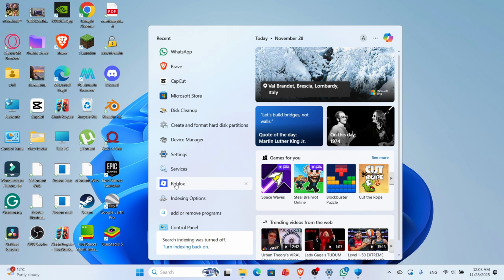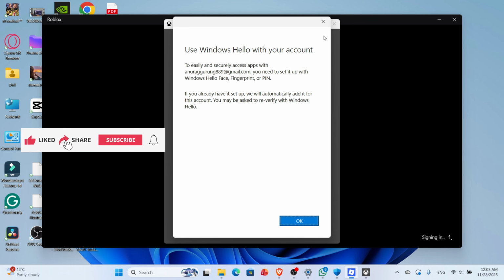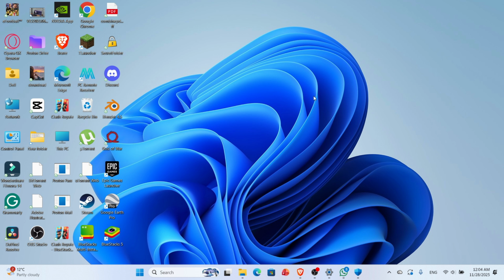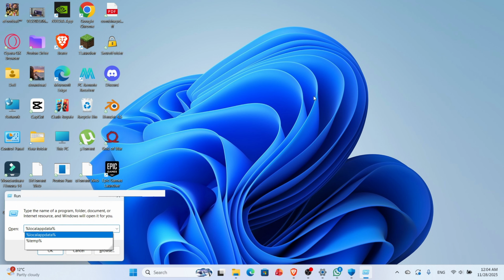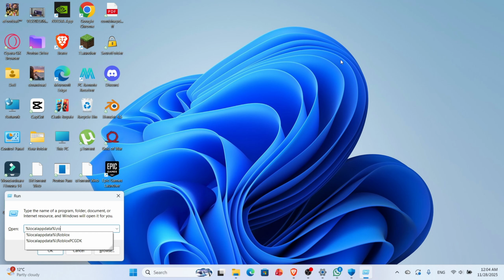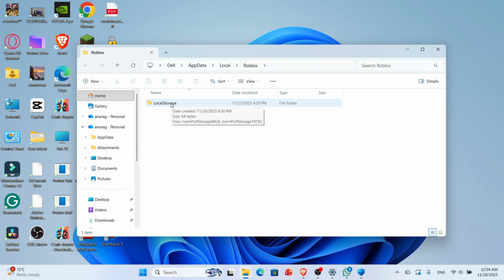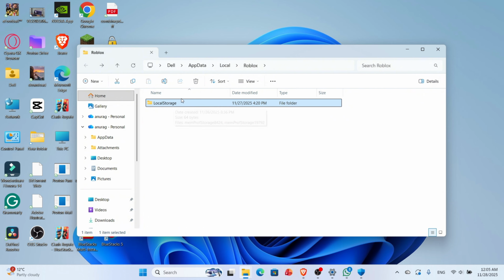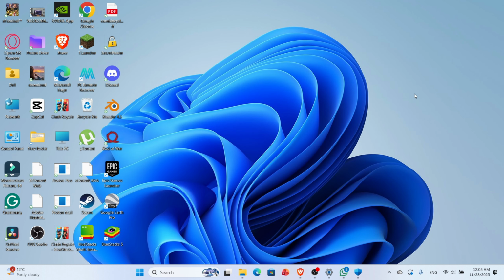How to Clear Roblox Cache on Windows 11/10 | Improve Roblox Loading Times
Want to fix slow loading times, lag, or glitches on Roblox? 🎮⚡ In this step-by-step guide, you’ll learn how to clear your Roblox cache on Windows 11/10 to improve game performance and speed up loading instantly!

What You’ll Learn in This Video:
✅ How to find and delete the Roblox cache folder
✅ How clearing cache improves loading times and reduces lag
✅ Safe method to remove temporary Roblox files on Windows 10 & 11
✅ Extra tips to optimize Roblox performance in 2025

Whether your Roblox games are stuck loading, textures won’t appear, or performance feels slow, this quick tutorial will help refresh your client and boost your gaming experience.

📌 Chapters:
⏱ 0:00 – Introduction
⏱ 0:12 – How to Clear Roblox Cache on Windows 11/10